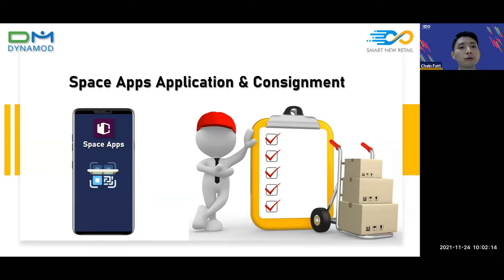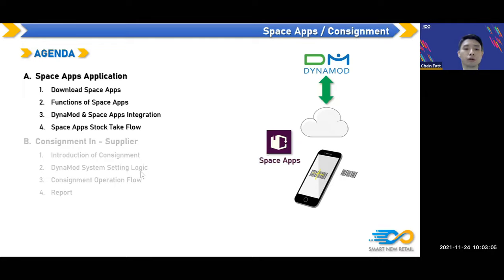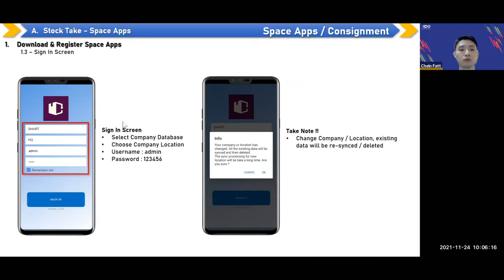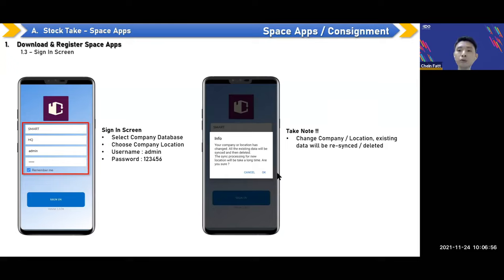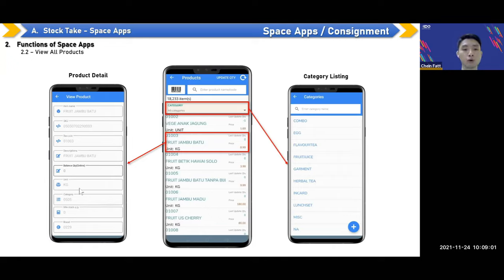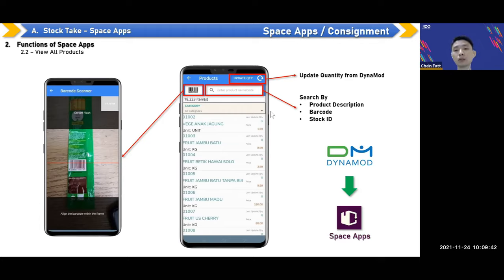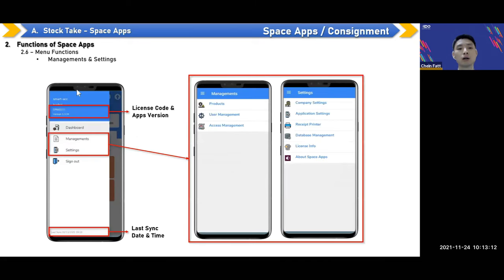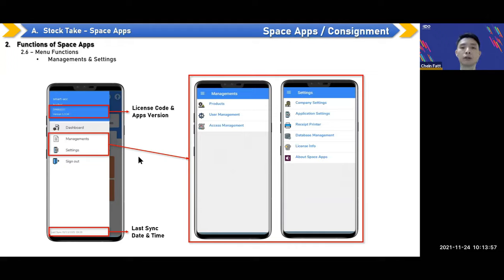Space App n Consignment Stock Training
Time Stamp:
Part A - Space Apps  00:22
01:04   How to Download
02:23   Functions & Features
11:55   Dynamod & Space Apps Integration
20:41   Space Apps Stock Take Flow

Part B - Consignment In - Supplier  23:57
24:16   Concept of Consignment In
27:45   Dynamod System Setting Logic
31:14   Consignment Operation Flow
36:25   Report Sample

Question & Answer Session   42:14